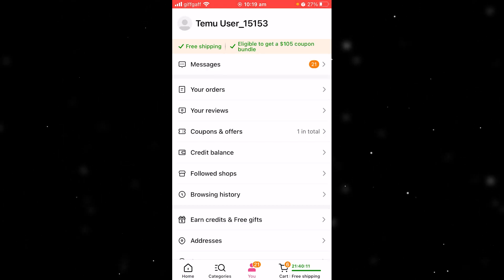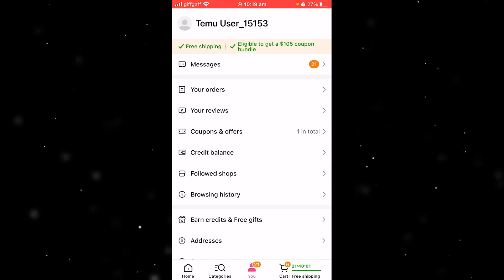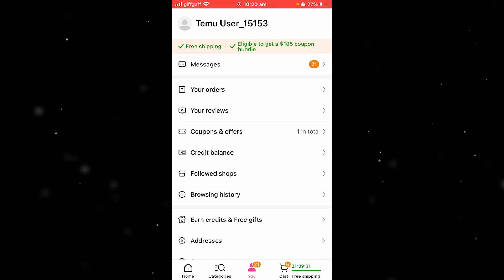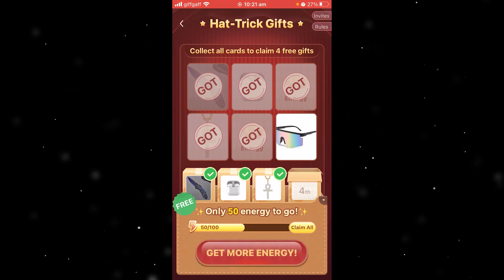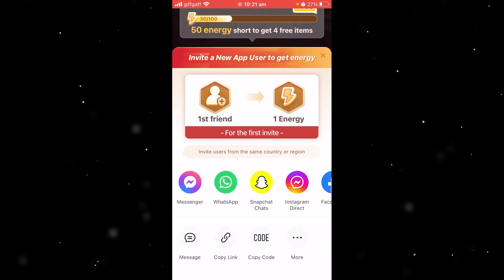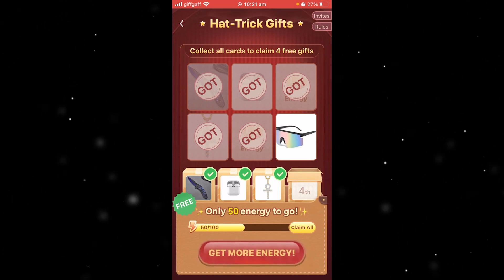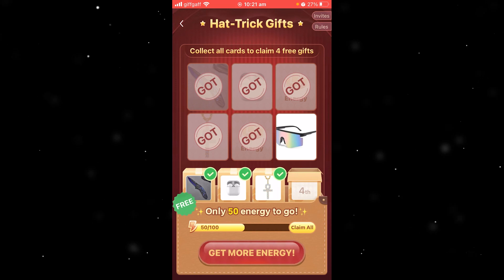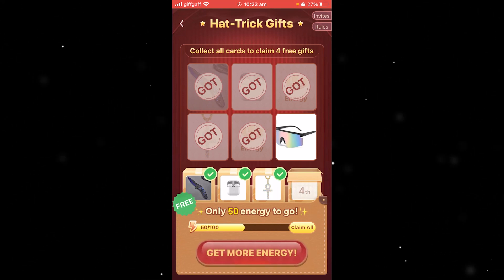How To Buy Energy On Temu (2024)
How To Buy Energy On Temu